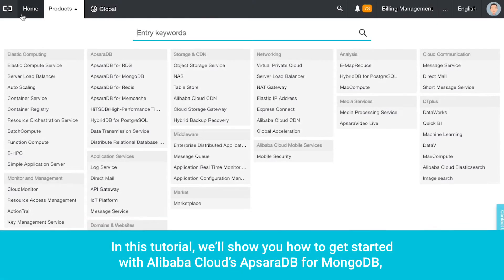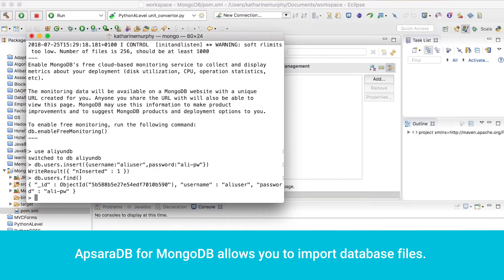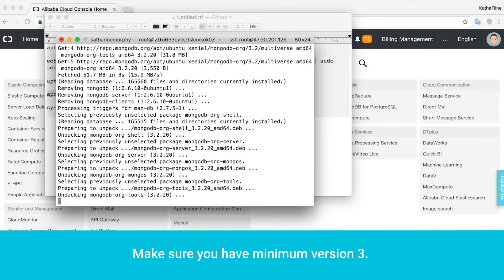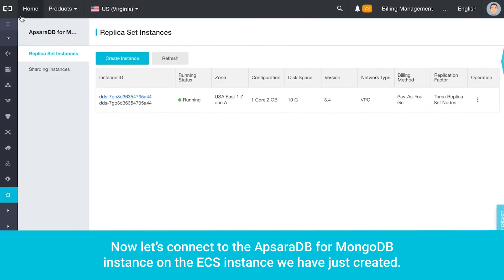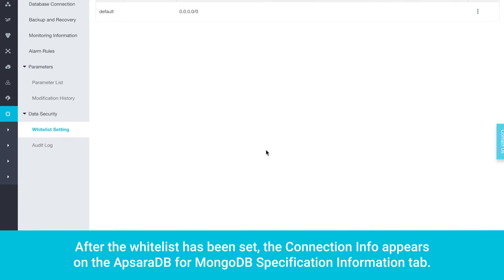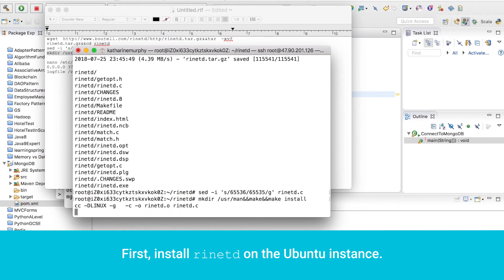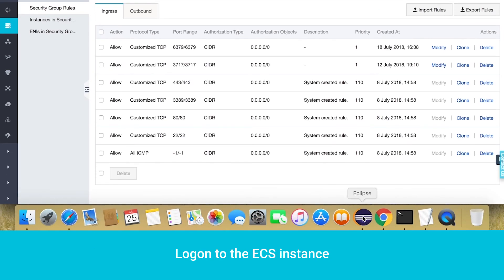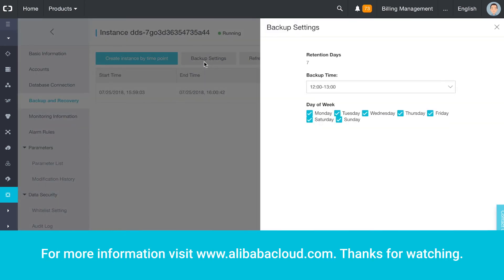How-to | Migrate and Back Up a MongoDB Database to ApsaraDB for MongoDB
In this tutorial, we’ll show you how to get started with Alibaba Cloud ApsaraDB for Redis. We will be exploring how to migrate and back up a local database with ApsaraDB for Redis.

ApsaraDB for Redis is a key value database service that offers in-memory caching and high-speed access to applications hosted on the cloud.